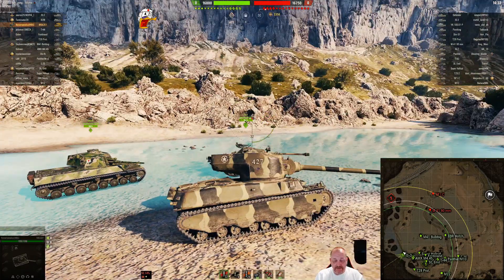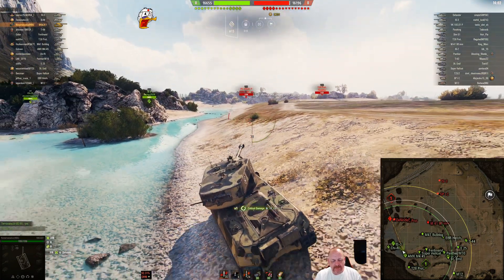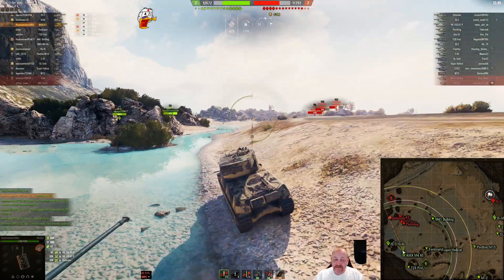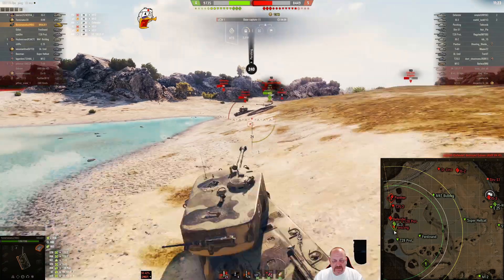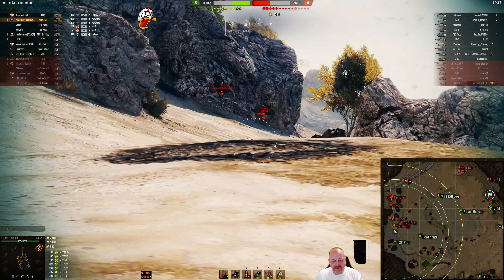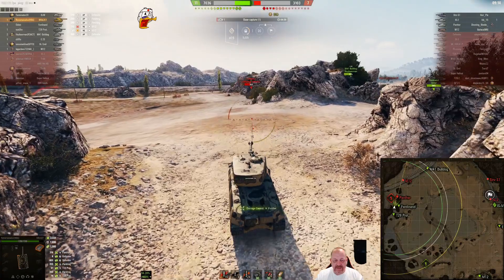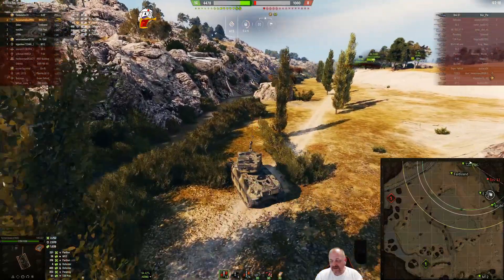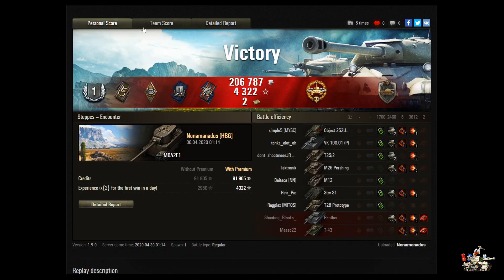Nonamanadus is "Keeping them Honest" in the M6A2E1 on Steppes